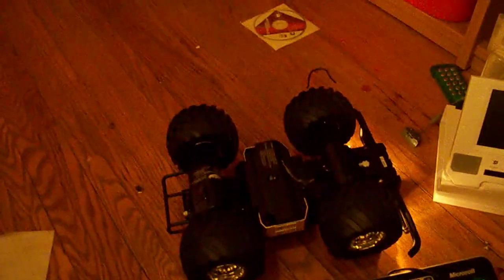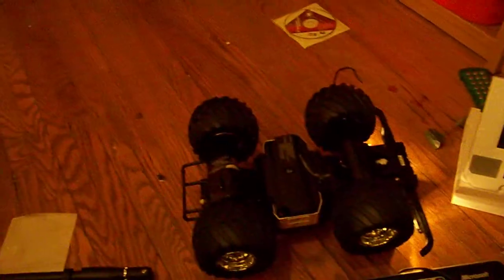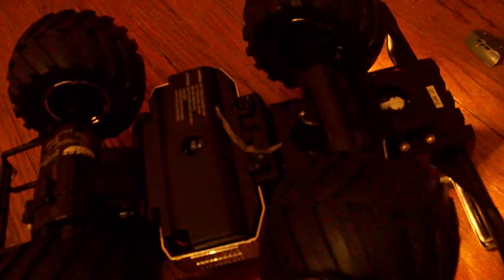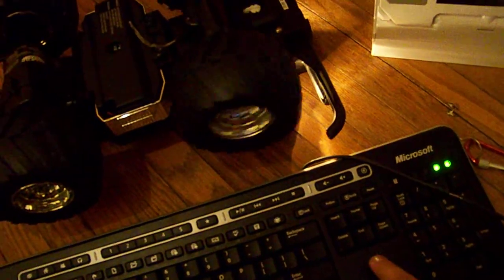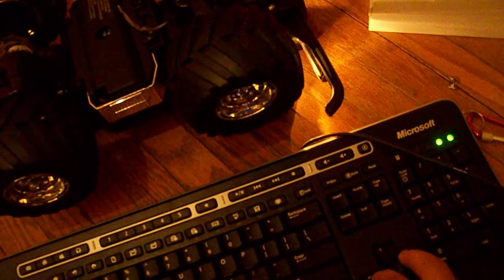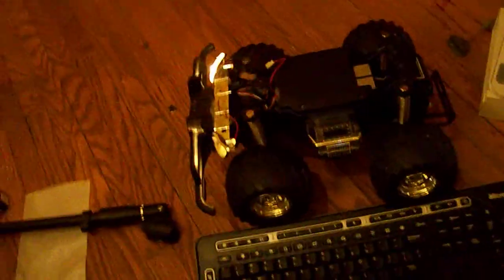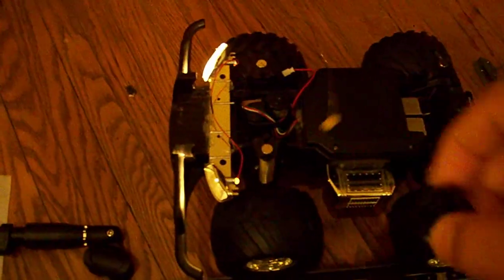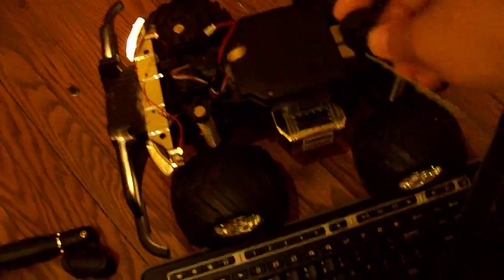Arduino keyboard controlled rc car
Did this when I was 12 with an arduino